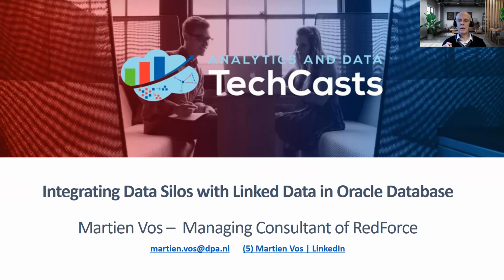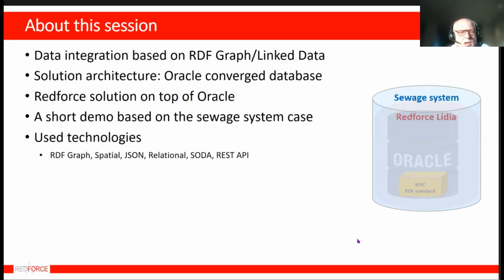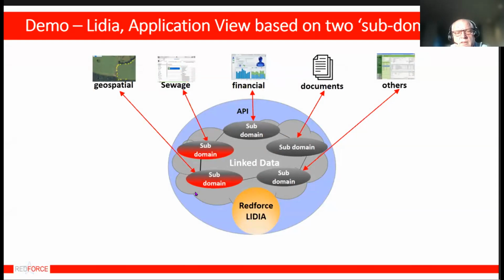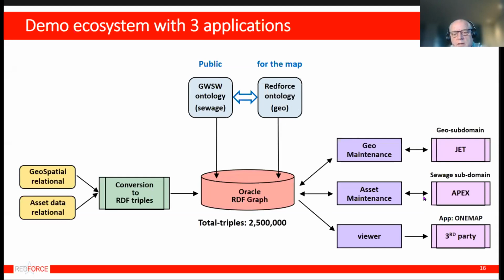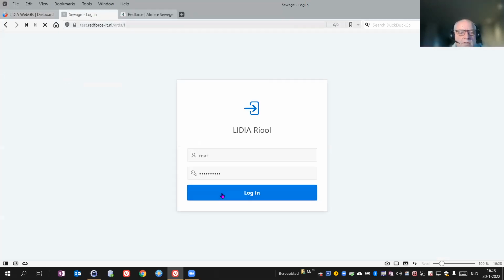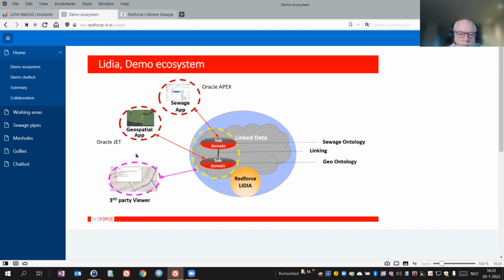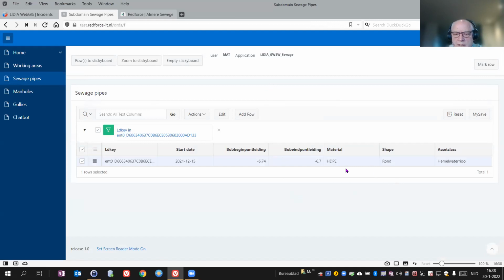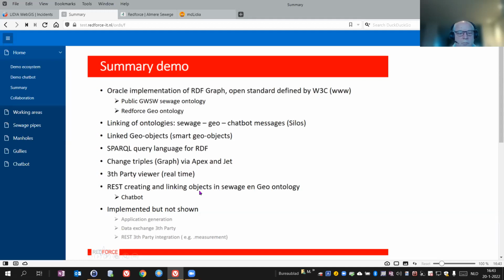Integrating Data Silos with Linked Data in Oracle Database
Many organizations face the frustration that several existing data silos, each serving departmental operations, are needed to create a 360 view of their target object. Using data warehouse technology for such federated queries can be difficult. Most data are fetched from the source without ever being queried. Other challenges include uncontrollable data structure drift on the source side. Linked Data can address this challenge, using the W3C standard technology of RDF Graph.

Different data sources, containing different data types, such as asset descriptions or geographical information, can be linked in the same graph. Bringing in multiple data sources, different views on this data can be provided – depending on which application is accessing your data.

This session will feature a demo of this in action, using sewage management data from the Netherlands, developed by Redforce, a leading Dutch IT consultancy firm. We will show how Oracle Database technologies, including the mature RDF Graph features, were used in the solution.

In the live demo, we will show how to
1. Get a 360-degree view on a data set aggregated from different sources
2. Work with geospatial data on a map interface, integrated using the GeoSPARQL standard
3. Apply data changes and display them in real-time across different applications
4. Use the underlying ontology as a model to generate the application
5. Integrate with front ends like a digital assistant/chatbot, and exchange data with 3rd party applications

This session expands on October’s Graph Demo Day presentation, to show and deep dive into additional features we didn’t have time to cover at that session.